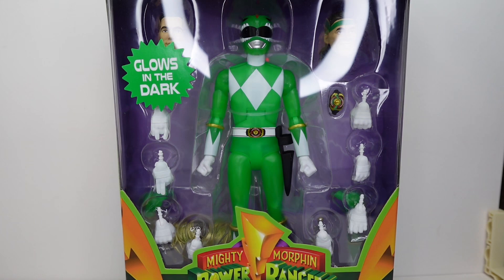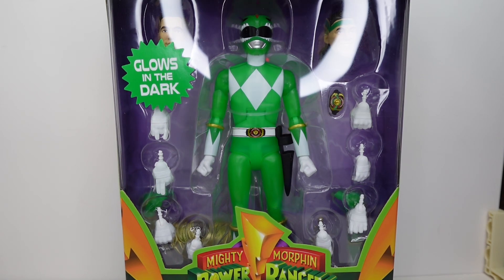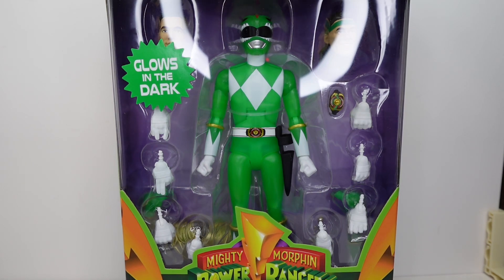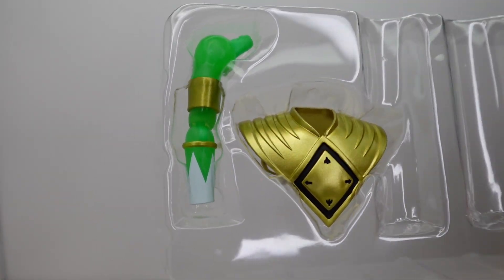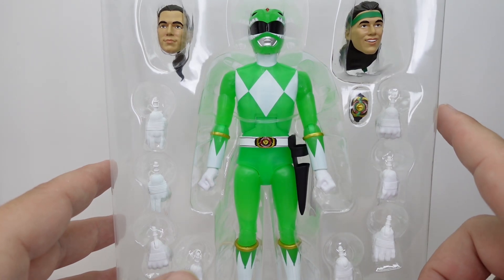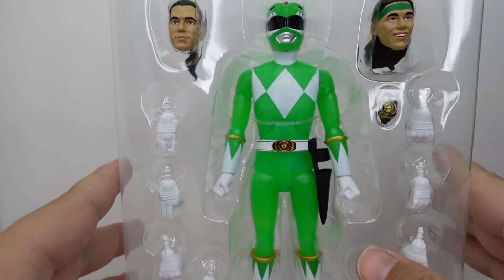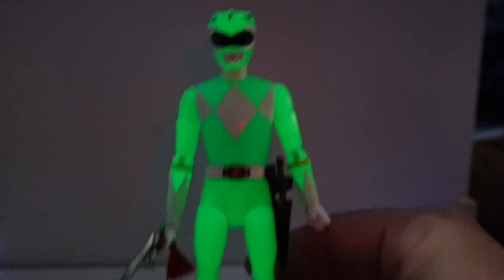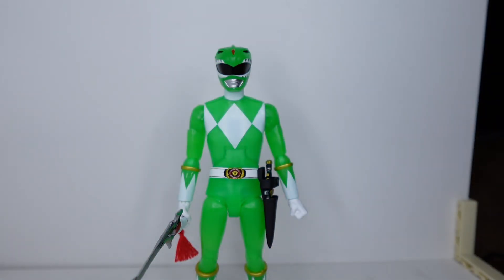Unboxing: Ultimate Glow in the Dark Green Ranger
Fun Fun Fun!!! That is was you get with this new ‎@Super7Official  Ultimate Green Ranger!!! Really enjoyed this short but sweet unboxing a simple yet welcome addition to the line.